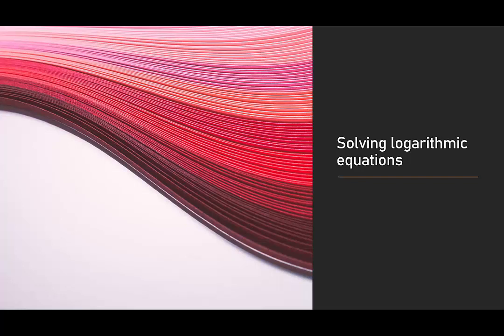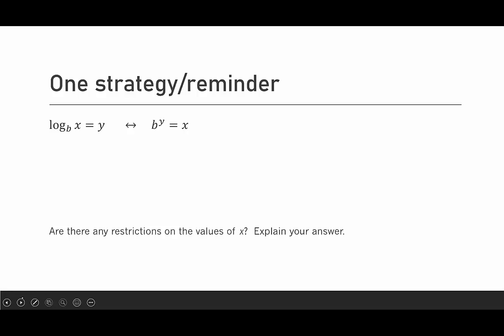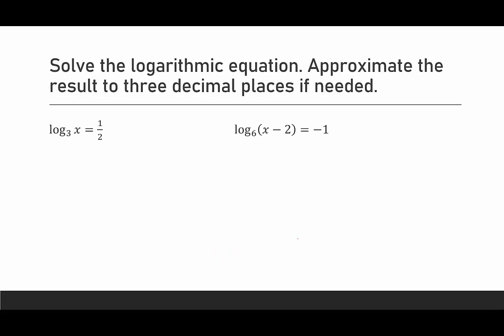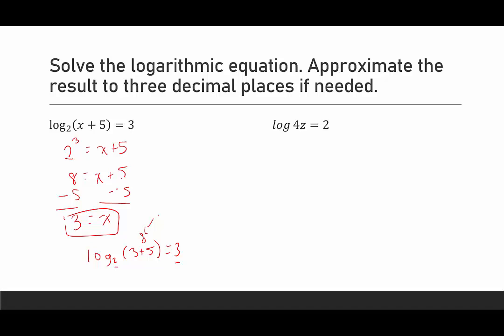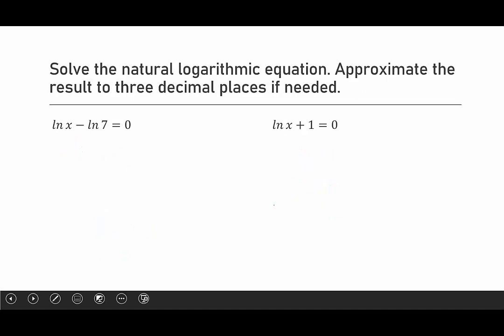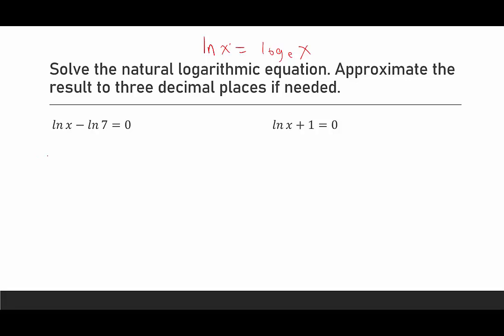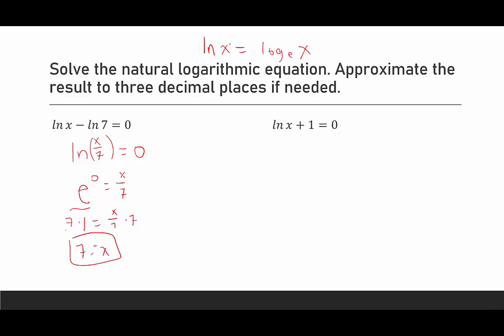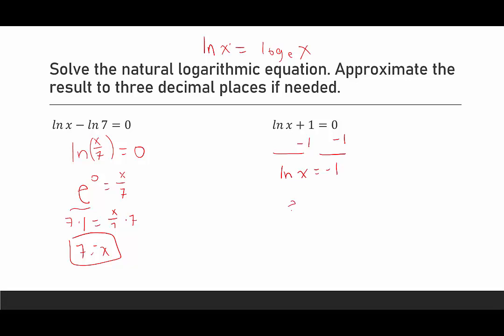Solving Basic Logarithmic Equations